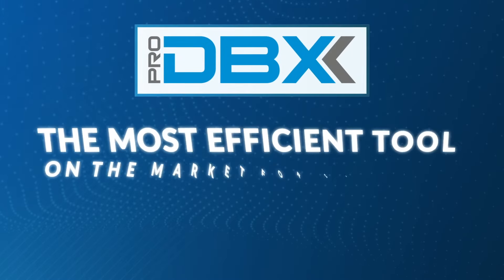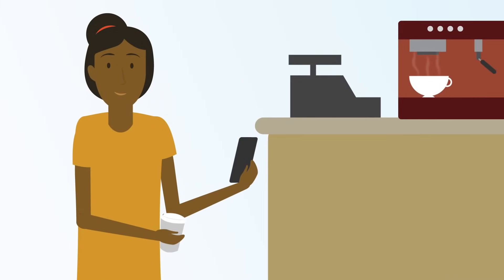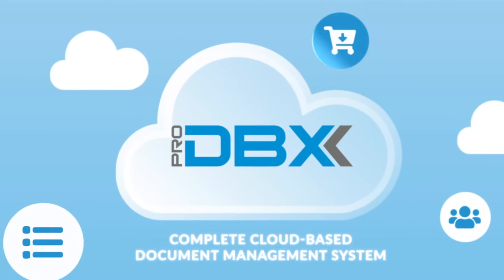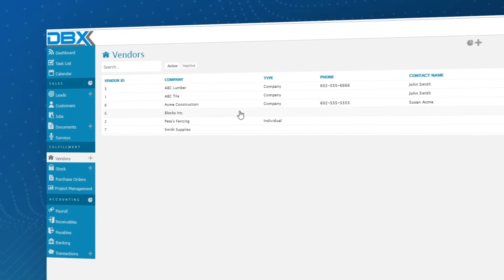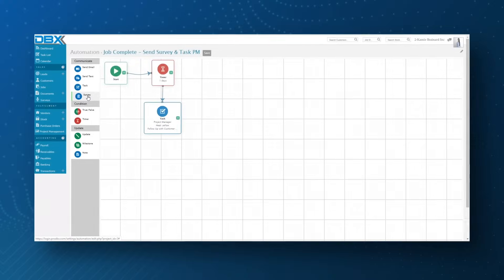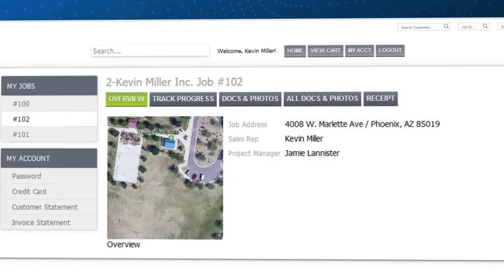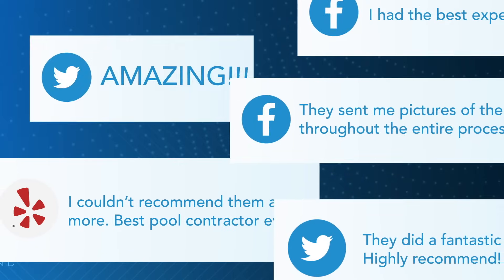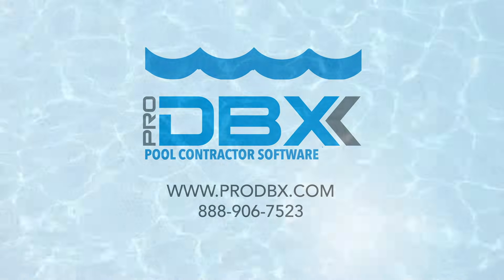ProDBX - Pool Contractor Software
Overall scope of ProDBX All-In-One Software designed specifically for Pool Construction Companies - including Digital Estimating, Inventory Management, Project Management, Purchase & Work Orders, Surveys & Reputation Management, Vendor Communication, and Full Accounting!  Help grow your business through enhanced efficiency and technology!